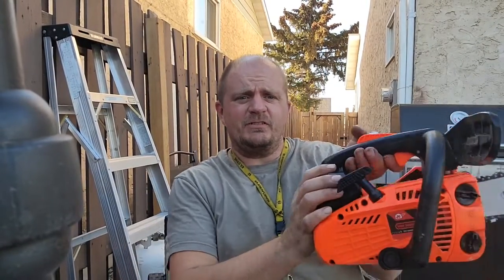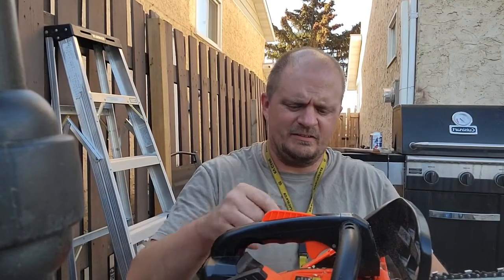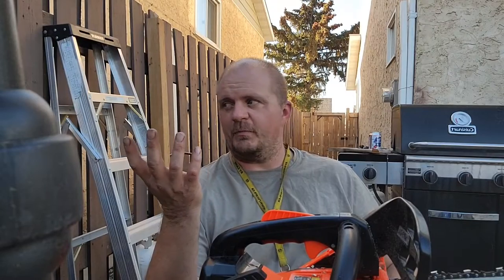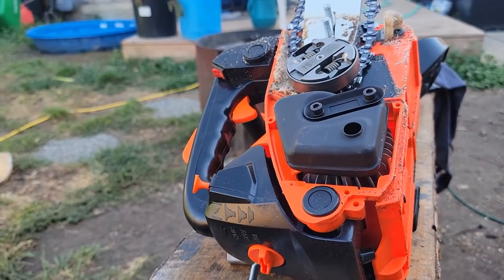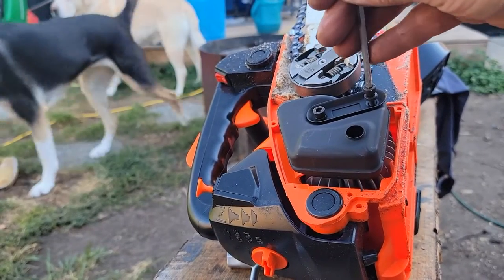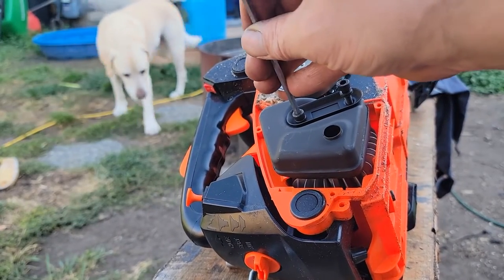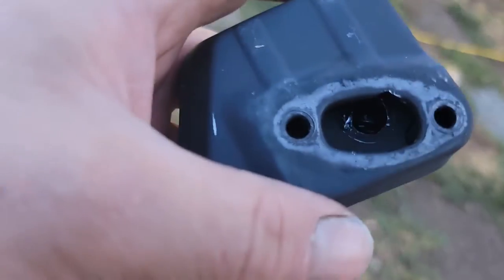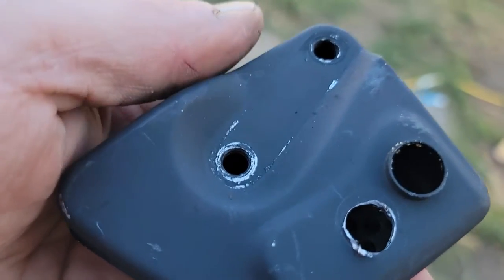Chinese 25cc top handle chainsaw before and after muffler mod